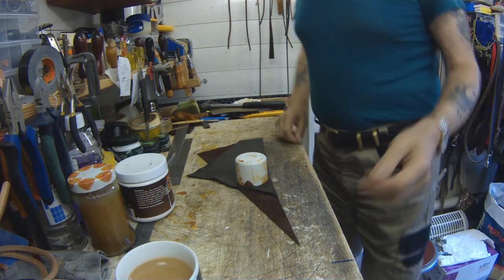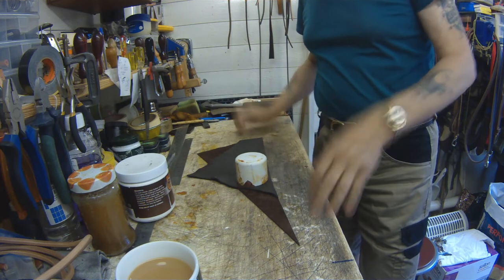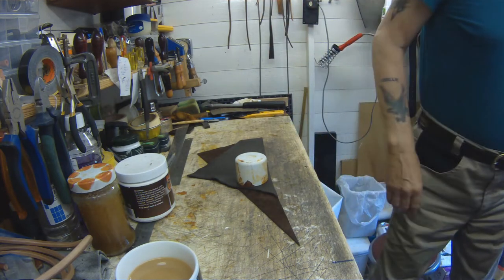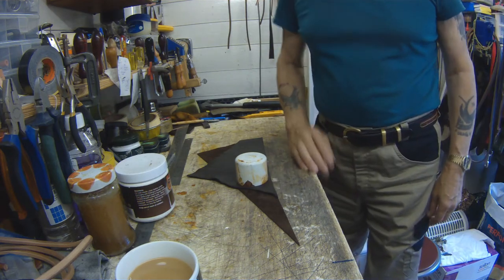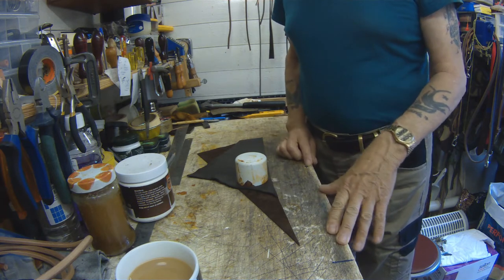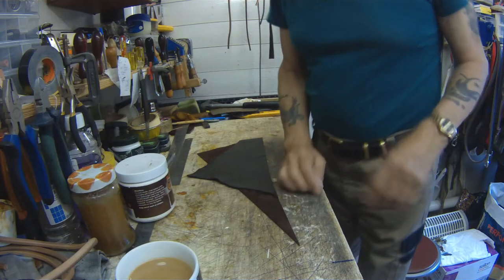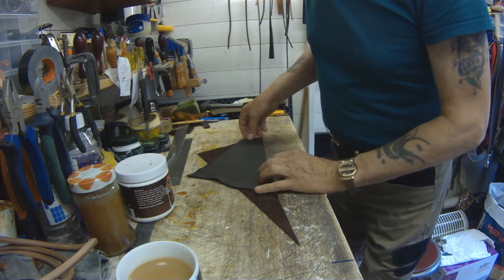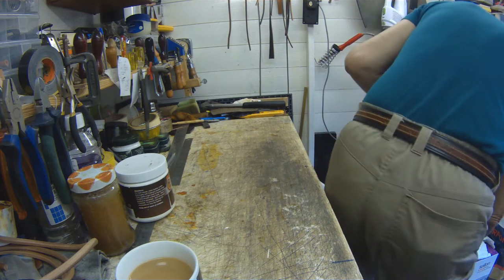GUNDOG EQUIPMENT Making a Puppy Dummy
Just a quick look at how I make a puppy dummy